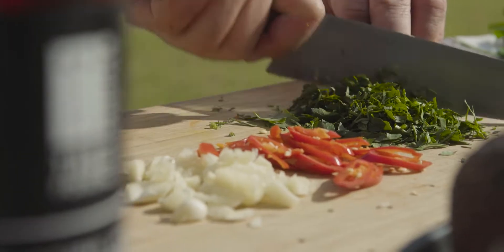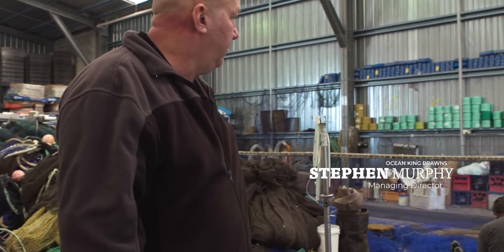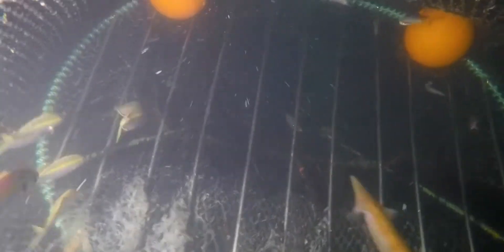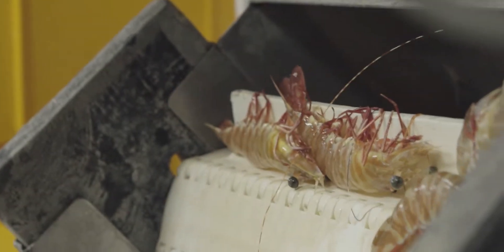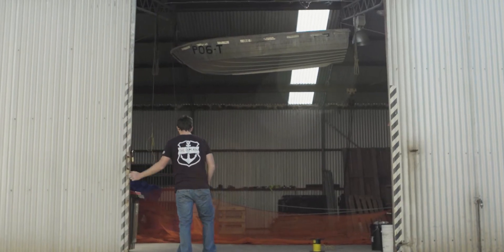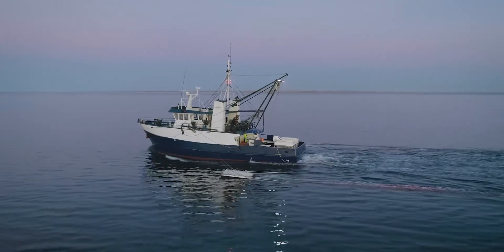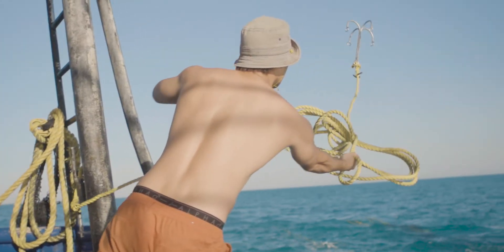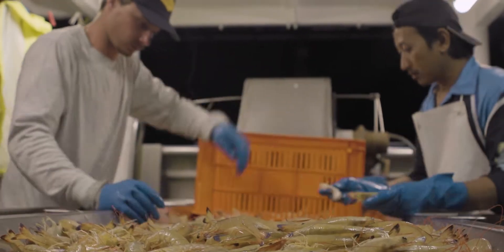Prawn Fishers Innovate To Reduce Bycatch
We only want to harvest Australian wild prawns and leave other sea creatures undisturbed. Turtle exclusion devices have been effective for well over a decade and meeting the next challenge, reducing by-catch of smaller fish by at least 30% seemed ambitious. But after inventing, trialling and testing new designs, then watching nets come in with 45% fewer non-target species, skippers, scientists and crews made it happen. Then they shared their discoveries with other fleets around Australia.